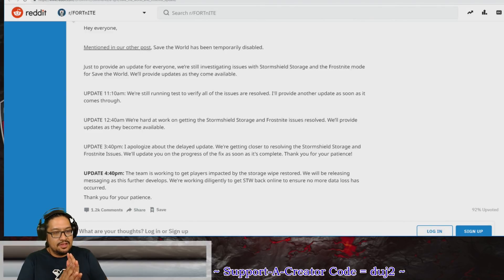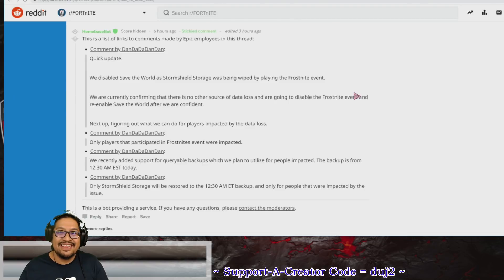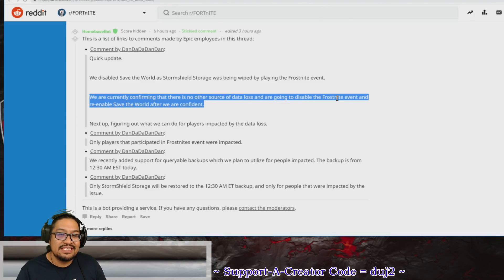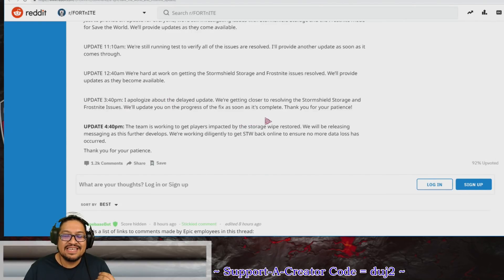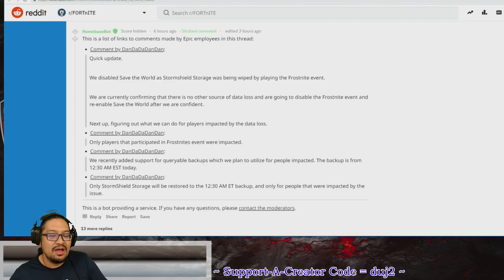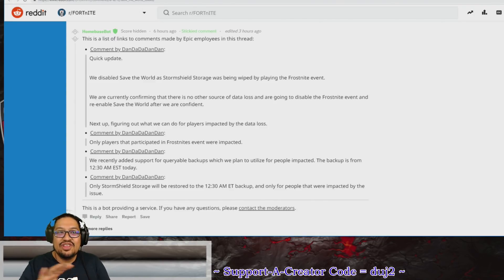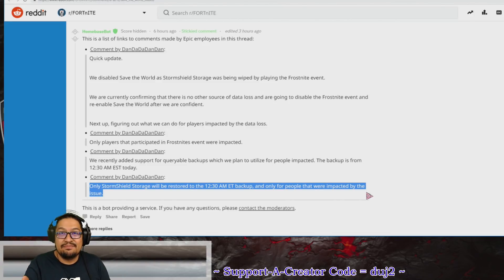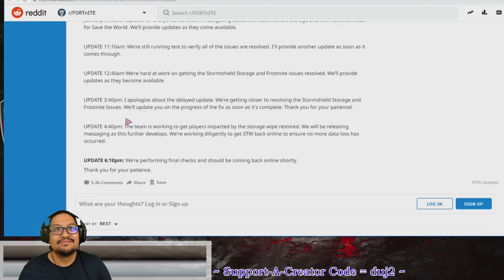Why Save The World Was Down All Day - Fortnite StW | PvE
Fortnite : Save The World - A CRITICAL Issue caused StW to be down all day, lets talk about what caused this and what will happen!

Creator Code = duj2